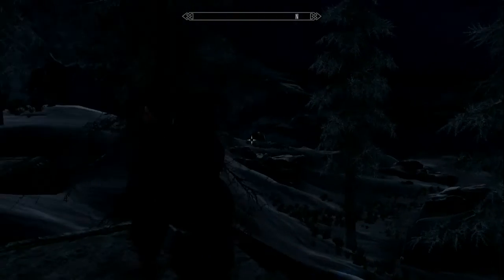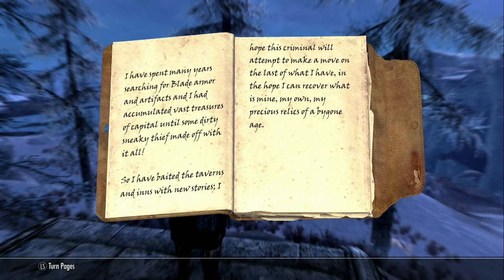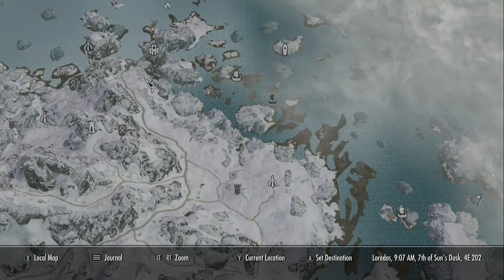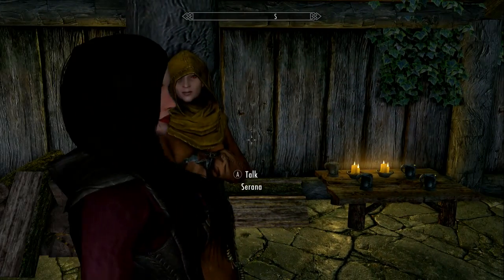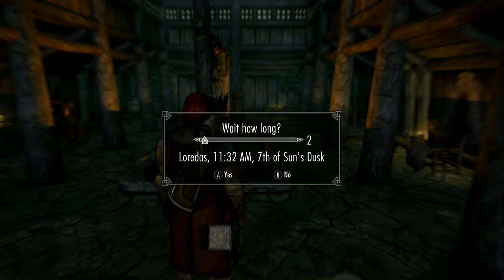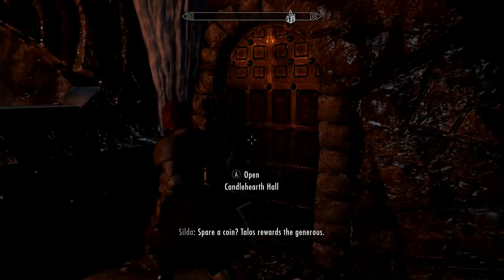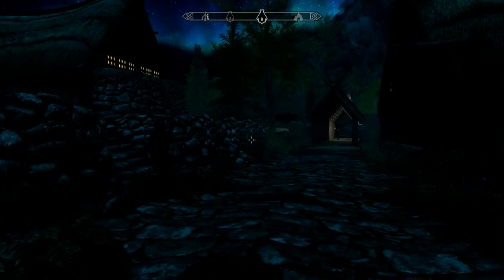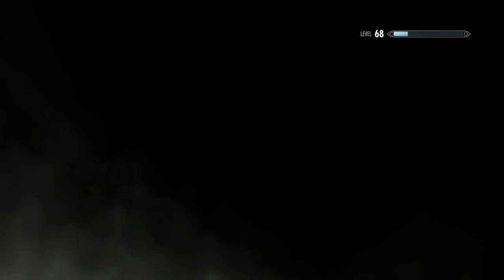Skyrim (mods) - Thor - The People of Skyrim 2 - Full Version - Part 5